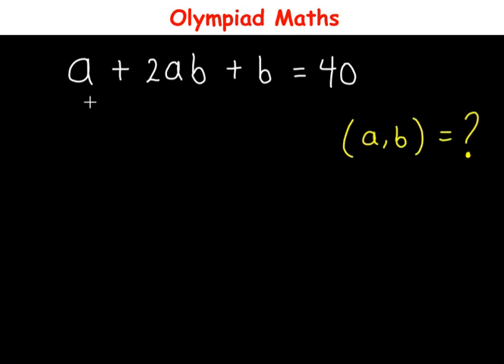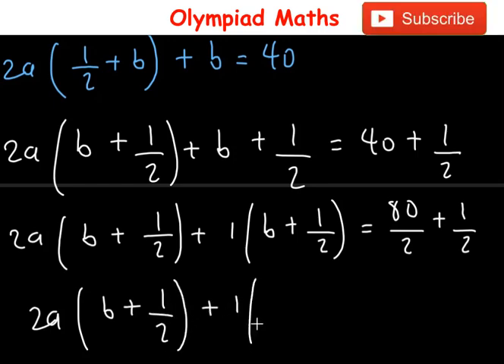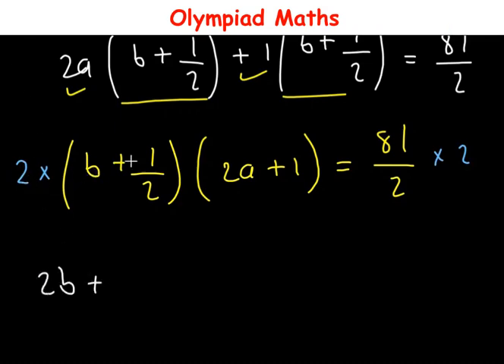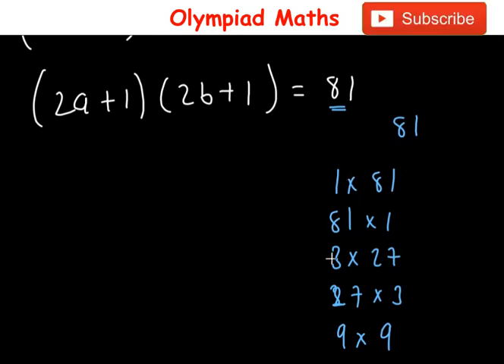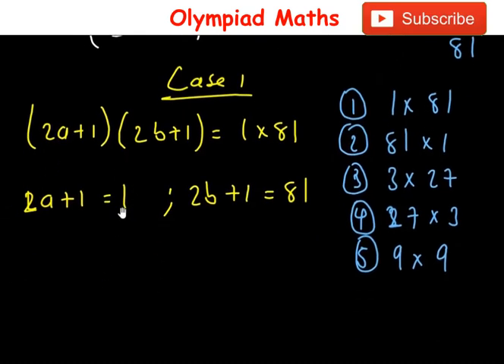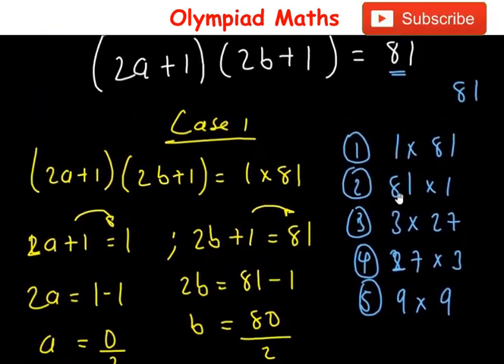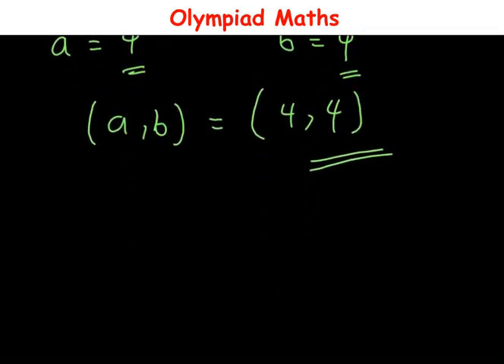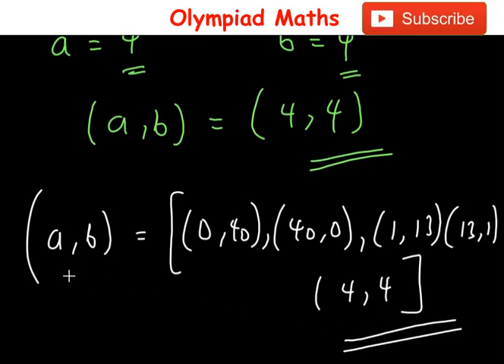A Nice Algebra Problem | Math Olympiad | Find a=? and b=?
Harvard University
Oxford University
Cambridge University
Ivy League Schools

math problem

A-Leve Exam
olympiad mathematics
international olympiads

olympiad mathematics
Pure Mathematics
olympiad mathematics

maths